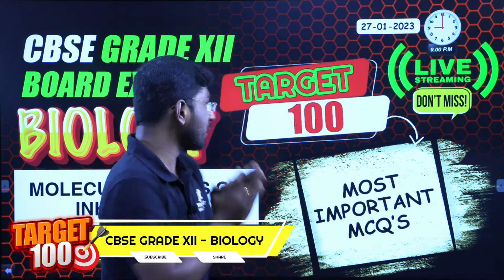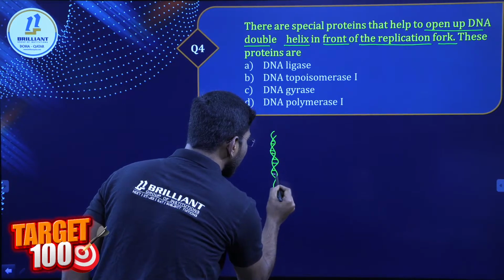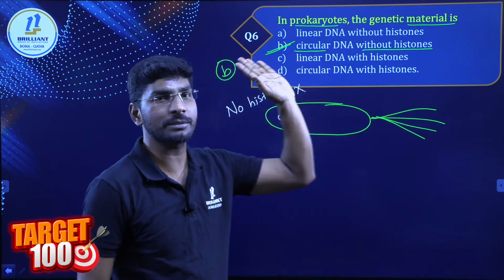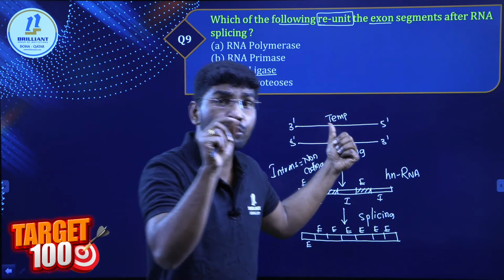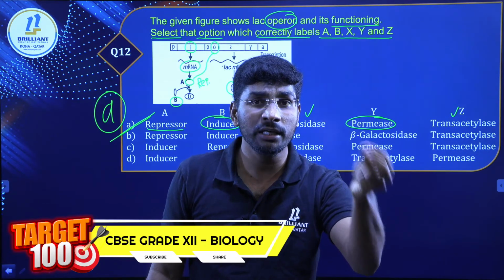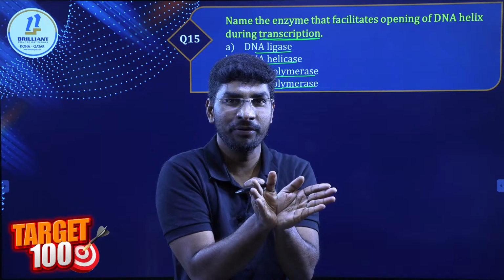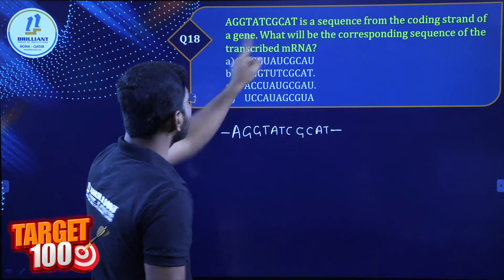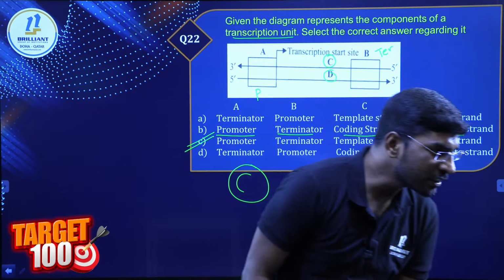CBSE Grade 12 Biology | Most Important MCQs from Molecular Basis of Inheritance | Target-100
In this live video class, we are going to discuss the Most Important MCQs from Molecular Basis of Inheritance, CBSE Grade 12 Biology which has been published by CBSE Expert Teachers of Brilliant Qatar for the upcoming CBSE Board Exam 2023. Students who are looking for a better solution to understand & revise the complete syllabus can go through this video to score more marks in their examinations.

➡️ Class: CBSE 12
➡️ Subject: Biology
➡️ Chapter: Molecular Basis of Inheritance
➡️ Topics Name: Most Important MCQs from Molecular Basis of Inheritance